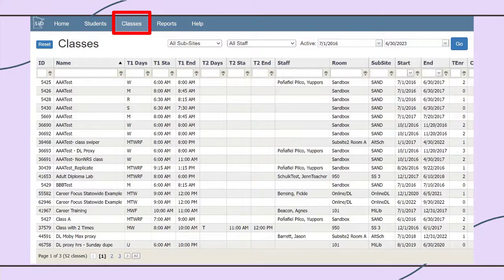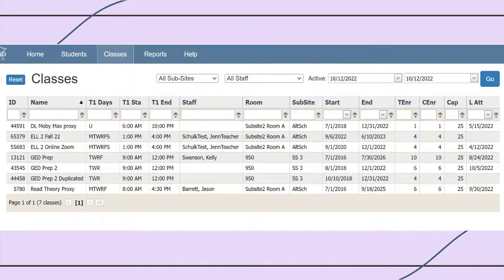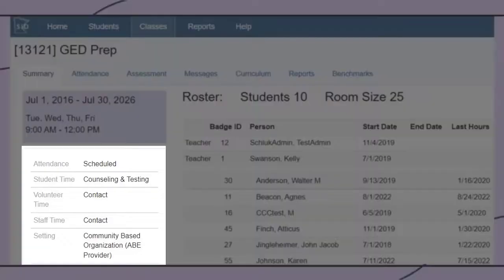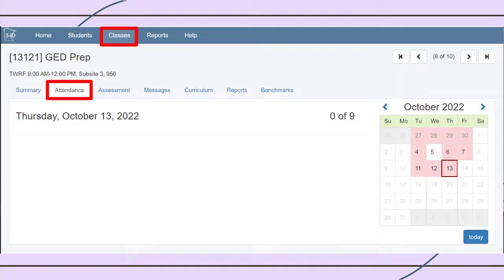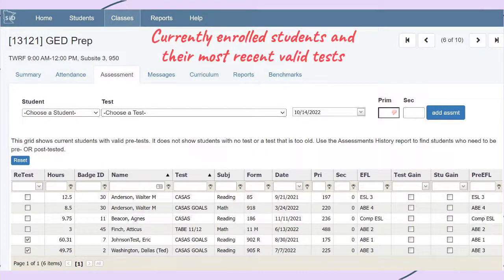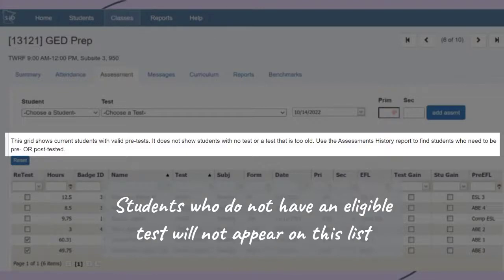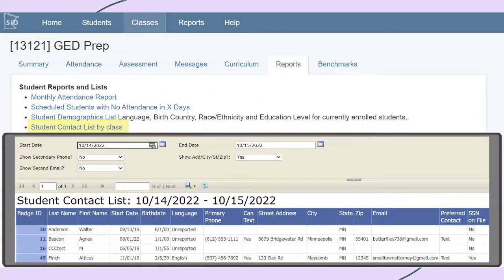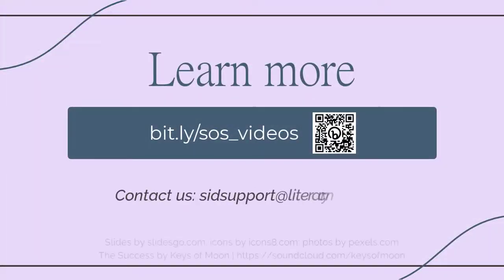SiD Orientation Series 6: Class screens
Welcome to our SiD orientation video series! It's for people who are just getting started with SiD, Minnesota's Student Information Database.

Credits:
Slides by SlidesGo.com; icons by Icons8.com; photos by Pexels.com